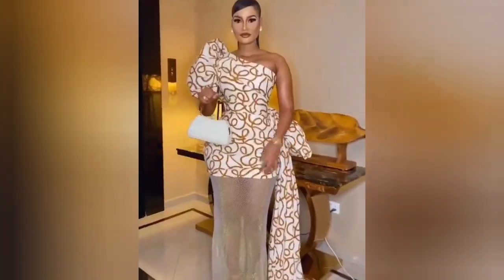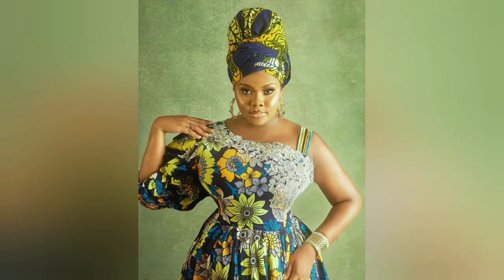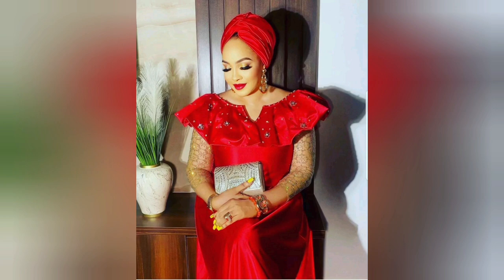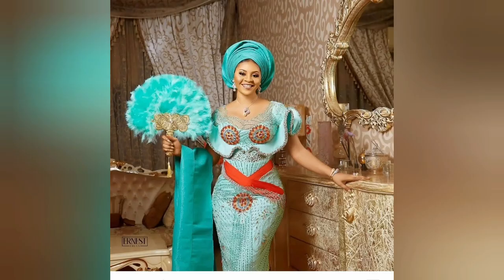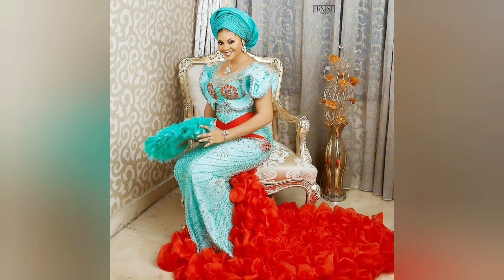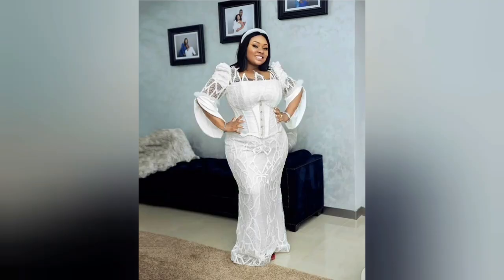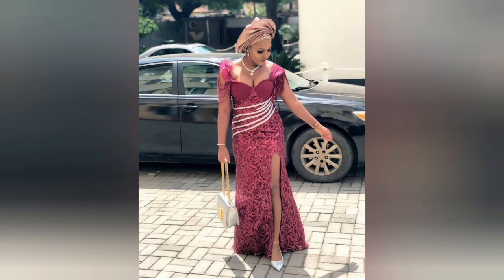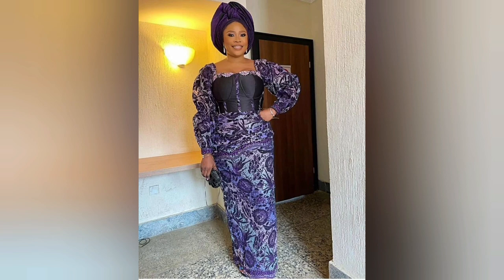Lace Styles For Owambe party Africa Dress in Ankara And Asoebi kaftan styles, Bubu / Boubou Styles